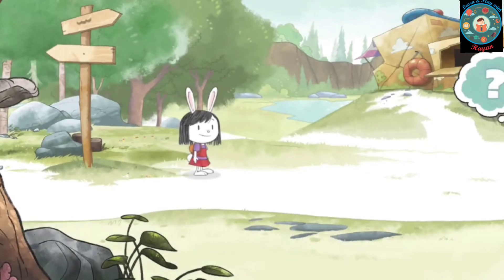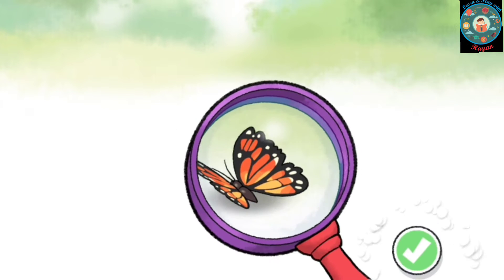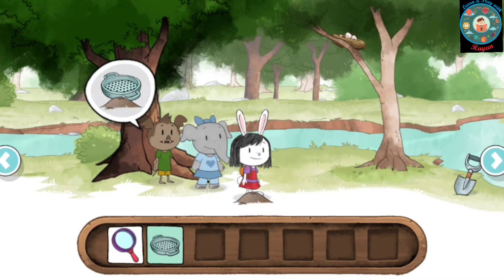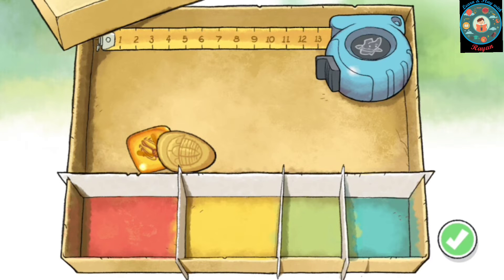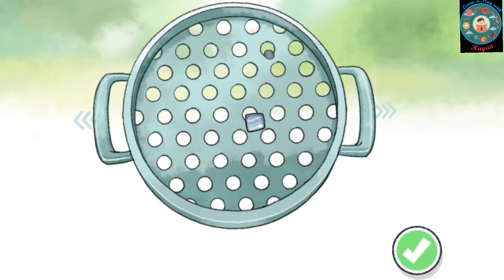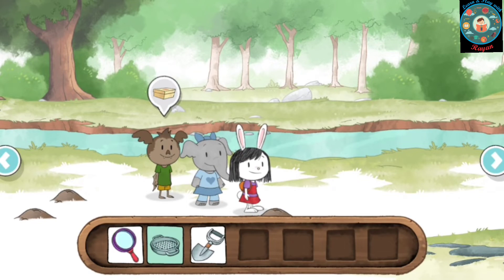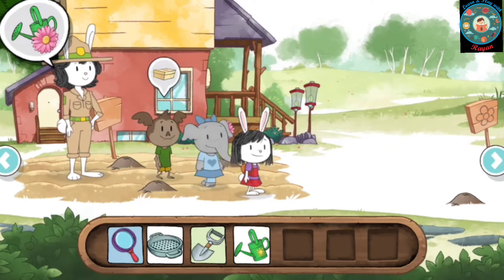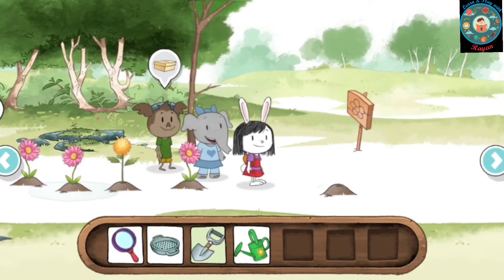Elinor's Nature Adventure Cartoon Game|PBS KIDS games| Educational Games For Kids| Android Games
Funding for ELINOR WONDERS WHY is provided by a Ready To Learn Grant from the Department of Education; the Corporation for Public Broadcasting, a private corporation funded by the American People; and by public television viewers.

Exclusive Elinor Wonders Why Clip for PBS KIDS’ New Animated STEM Series

ComingSoon.net has an exclusive clip from PBS KIDS’ new animated series Elinor Wonders Why from co-creators Jorge Cham (PHD Comics) and Daniel Whiteson (We Have No Idea: A Guide to the Unknown Universe). You can check out the clip now in the player below and catch the premiere on September 7!

RELATED: Exclusive Red Shoes and the Seven Dwarfs Clip From the New Animated Adventure
Preschoolers and their families from coast-to-coast will take a trip to Animal Town this Labor Day with the premiere of the newest PBS KIDS series, Elinor Wonders Why. The animated show encourages children to follow their curiosity, ask questions, figure out the answers, and learn about the natural world around them using their science inquiry skills. The multiplatform series, created by celebrated cartoonist and robotics engineer, Jorge Cham, and physicist and educator, Daniel Whiteson, produced in partnership with Pipeline Studios, will debut nationwide on PBS stations, the PBS KIDS 24/7 channel, and PBS KIDS digital platforms Monday, September 7, 2020, with a special one-hour premiere that kicks off a week of new episodes.

In the upcoming premiere, Elinor, the most curious and observant bunny rabbit in Animal Town, plays hide-and-go-seek with her friends and finds out how animals hide in nature; investigates a strange nighttime sound made by an owl, and realizes many fascinating creatures are doing interesting things at night; makes “Backyard Soup” with vegetables from her family’s garden; and sells lots of cupcakes by learning how flowers attract bees, through color and smell, and applying those concepts to baking.
“Elinor Wonders Why helps give parents the confidence to say, ‘I don’t know the answer. Let’s explore it together,’” said Whiteson. “Asking questions and investigating the answer are at the core of scientific discovery, and we designed the series to model and encourage children, parents, and educators to do just that together.”

“Much like my own daughter, Elinor, who inspired the series’ main character, kids everywhere love to wonder about things around them and find out the answers,” said Cham. “Our hope is that the show will help foster the natural curiosity of young children and make them want to explore and learn, just like Elinor and her friends do in these stories.”
Developed for children ages 3-5, Elinor Wonders Why centers on the adventures of Elinor and her pals, Ari, a funny and imaginative bat; and Olive, a perceptive and warm elephant. As young viewers explore Animal Town along with Elinor, Ari, and Olive, they will meet all kinds of interesting, funny, and quirky characters, each with a lesson to share about respecting others, the importance of diversity, caring for the environment, and working together to solve problems. Elinor models the foundational practices of science inquiry and engineering design in each episode, using her amazing powers of observation and willingness to ask questions. When she encounters something she doesn’t understand, like why birds have feathers or how tiny ants build massive anthills, she perseveres until she figures it out. In discovering the answers, Elinor often learns something about nature’s ingenious inventions and how they can relate to aspects of our designed world, as well as what it takes to live in a community.
RELATED: Exclusive McDonald & Dodds Clip From BritBox’s Original Mystery Series
Funding for Elinor Wonders Why was provided by a grant from the Corporation for Public Broadcasting and a grant from the U.S. Department of Education as part of the Ready To Learn Initiative, a federal program that supports the development of innovative educational television and digital media targeted to preschool and early elementary school children and their families.
Each episode of Elinor Wonders Why includes two 11-minute stories with accompanying interstitial content. The series is currently in production for 40 half-hour episodes.
Elinor Wonders Why will offer digital content for kids, parents, and teachers, also debuting in September 2020. Elinor Wonders Why games will be available on pbskids.org and on the free PBS KIDS Games App, along with clips and full episodes streaming across PBS KIDS’ video platforms, including the free PBS KIDS Video App. Parent resources, including tips and hands-on activities to extend the learning at home, will be available on the PBS KIDS for Parents site, and PBS LearningMedia will offer classroom-ready materials for teachers, including video excerpts, games, teaching tips, and printable